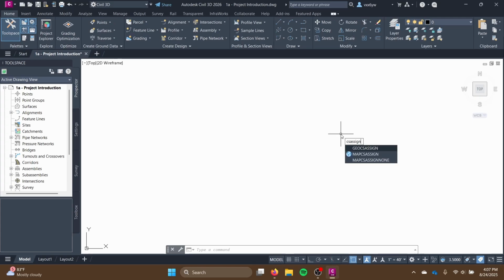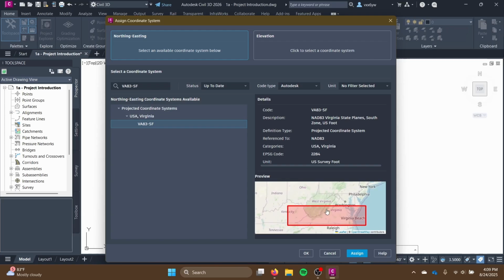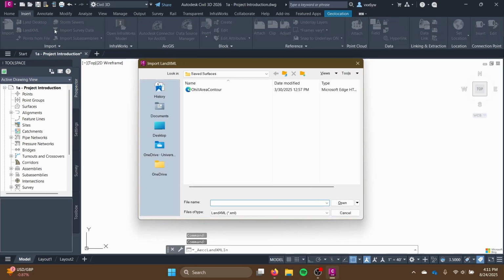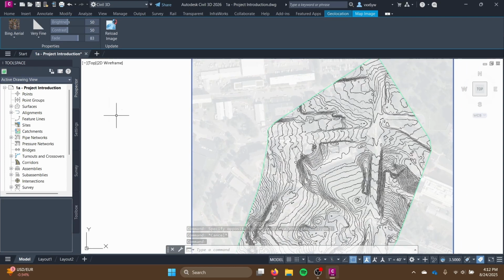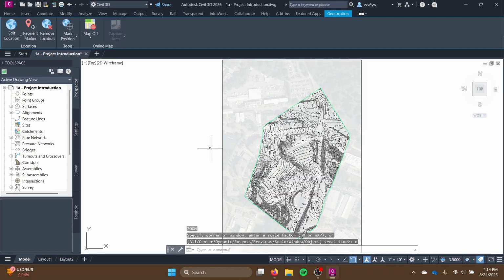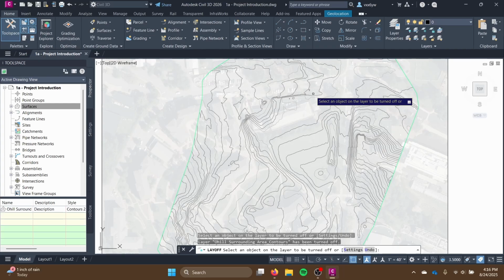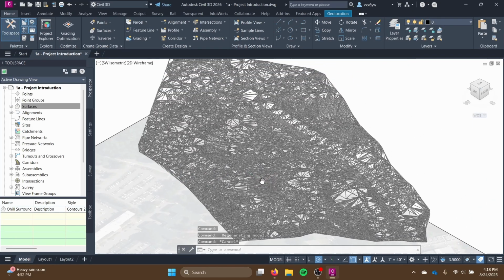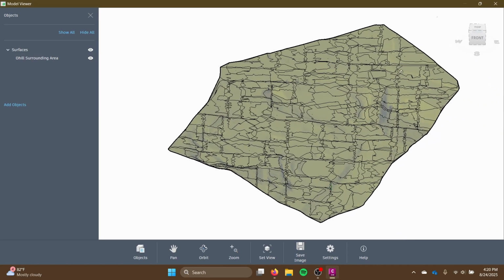1.5 Importing a Surface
This tutorial goes over importing a surface from an external file, assigning a coordinate system, using geolocation data for visualization, and using the 3D Model Viewer.